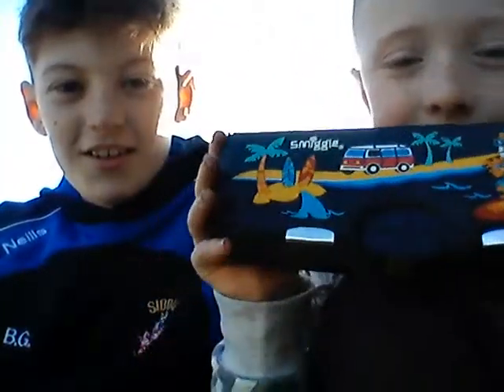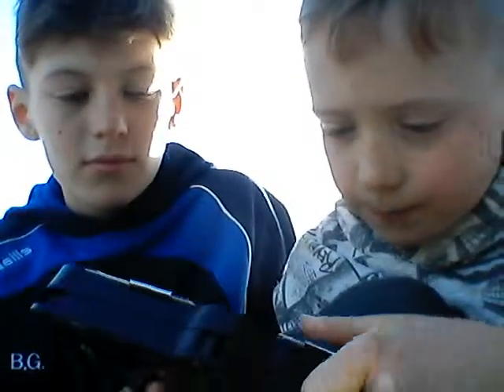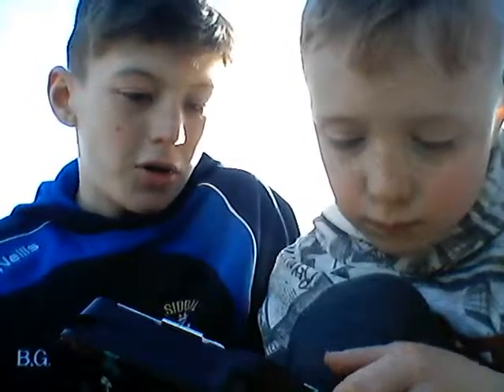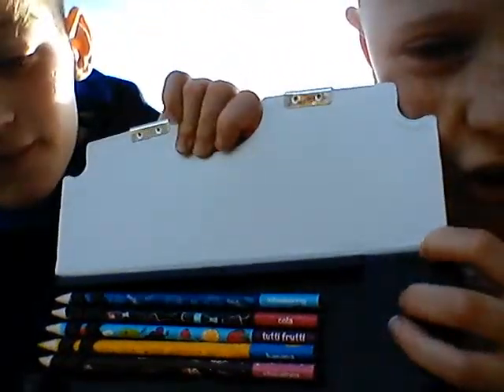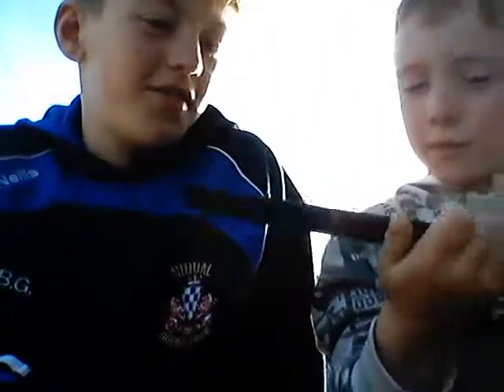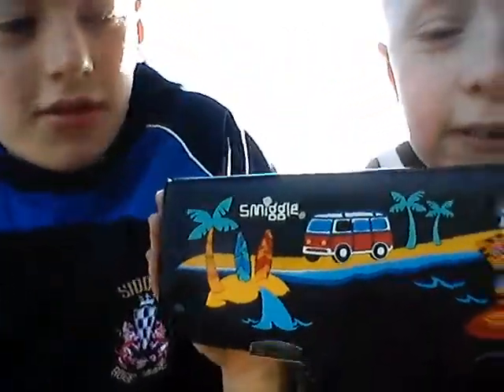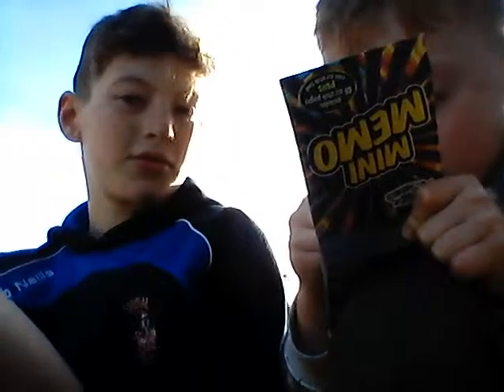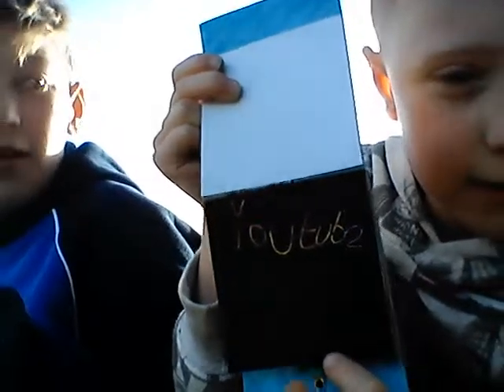Showing you my new smiggle pencil case with bailey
Beenie 123